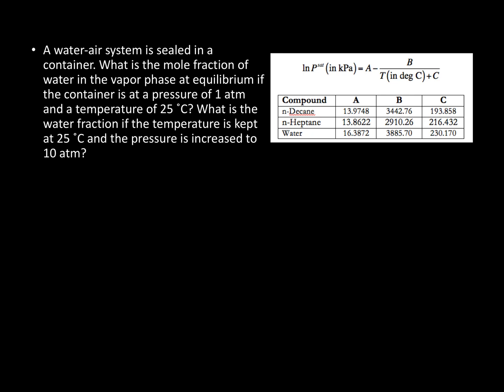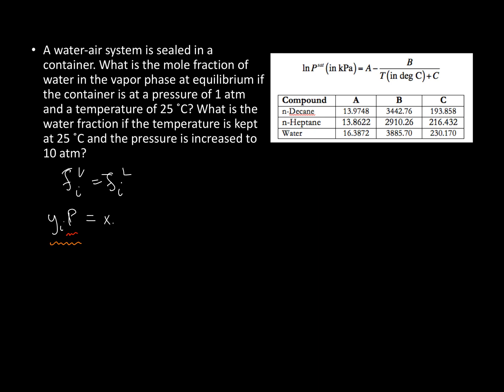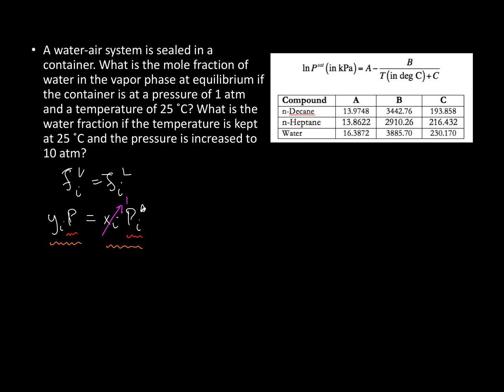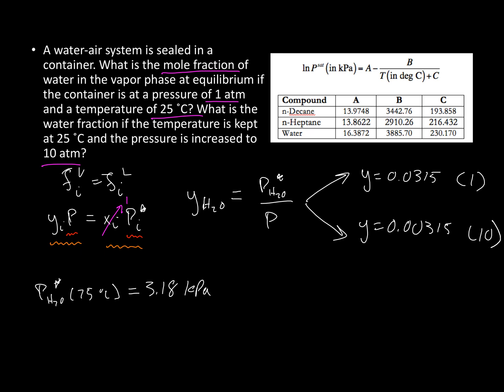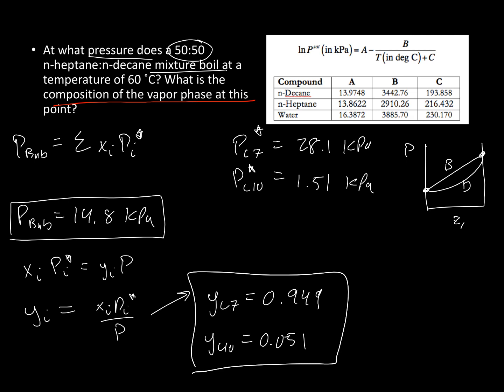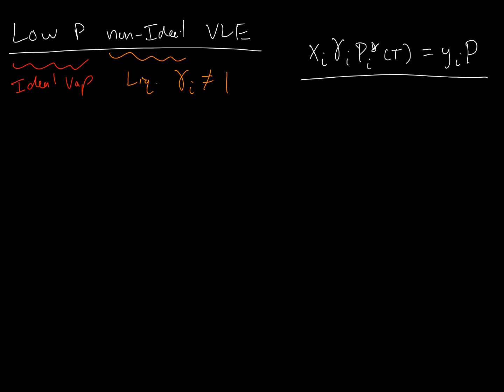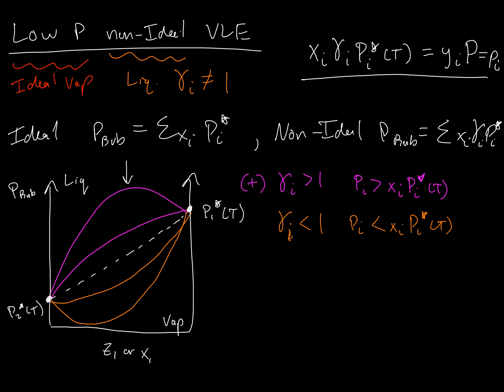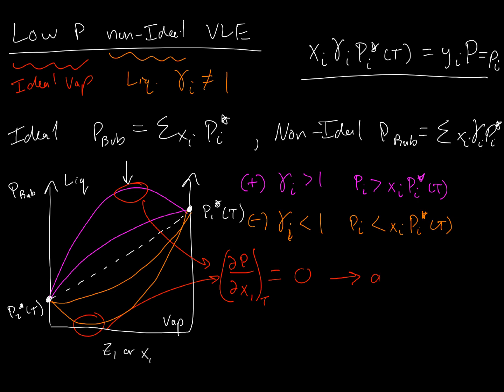Non-Ideal Low Pressure VLE (Oct. 23, 2017)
Inclusion of activity coefficient for liquid phase behavior in vapor liquid equilibrium. How you can determine if there is an azeotrope and how to break it with two distillation columns.